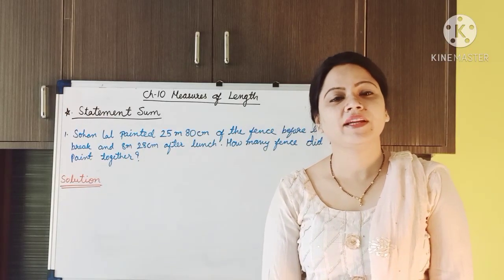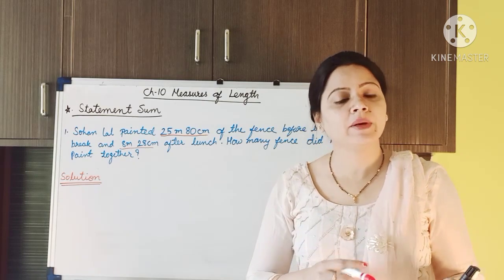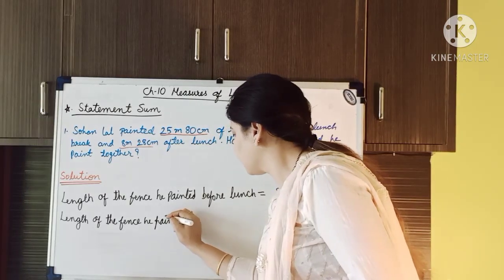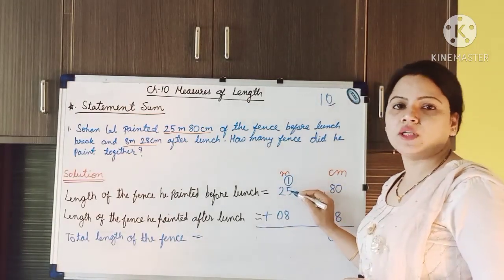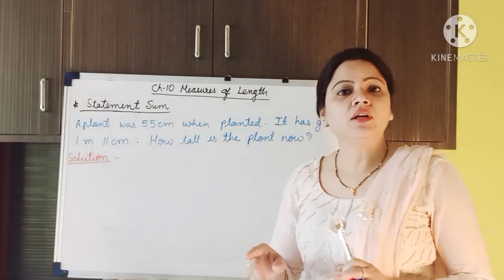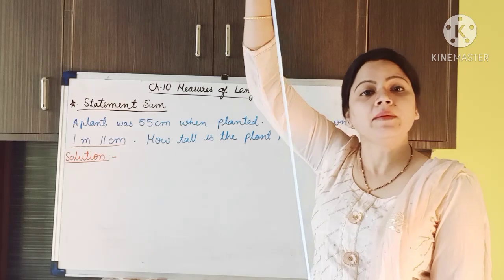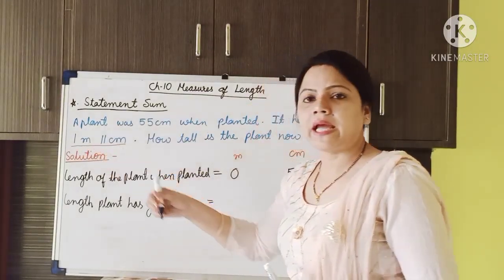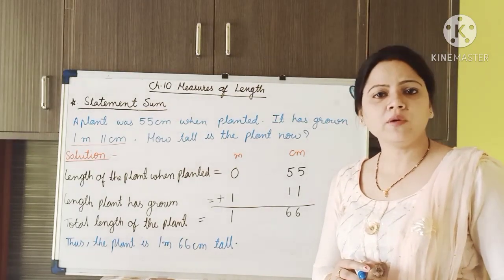CBSE/ ICSE class 3 Maths chapter 10 Measurement of LENGTH ( Statement sum addition)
statement sum
addition